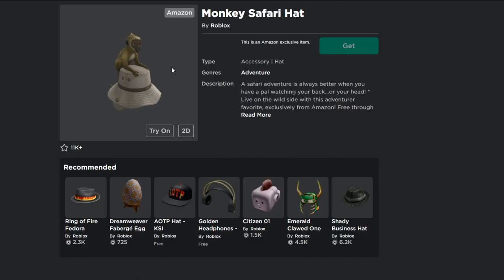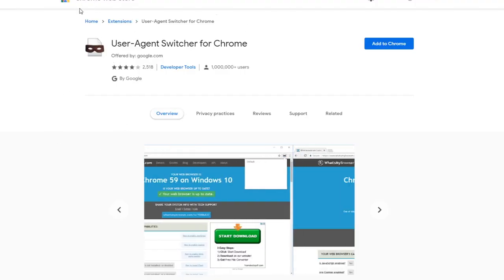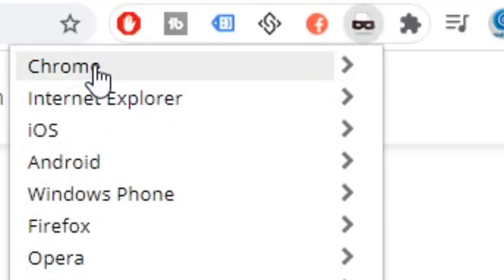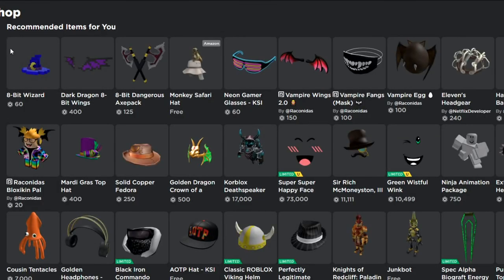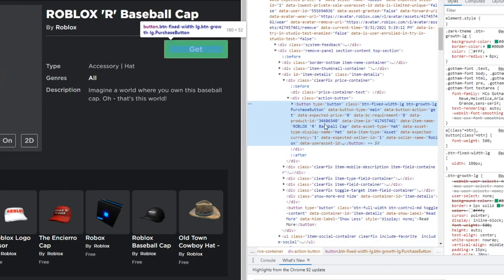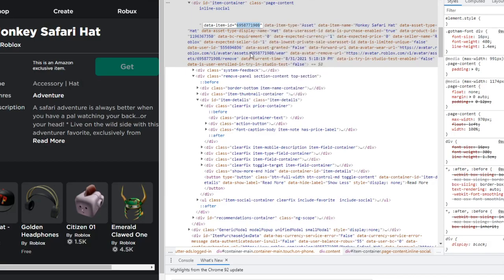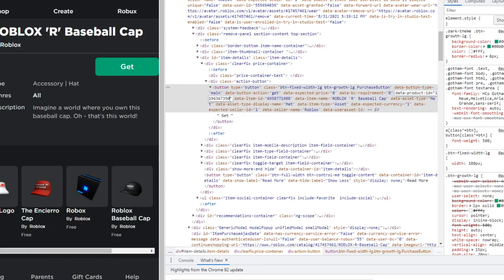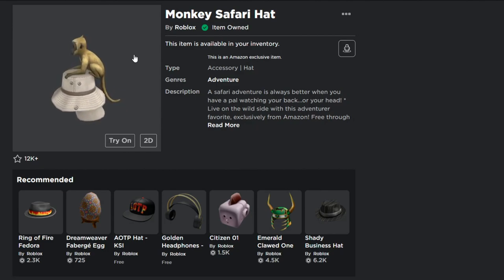*FREE ITEM* NEW FREE ITEM ON ROBLOX YOU CAN GET! (SAFARI HAT)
In today's video I show you guys a new free item on roblox you can get which is the monkey safari hat! This item is amazon exclusive however in the video I show you how to get it for free! Make sure you watch all the way to the end and enjoy!